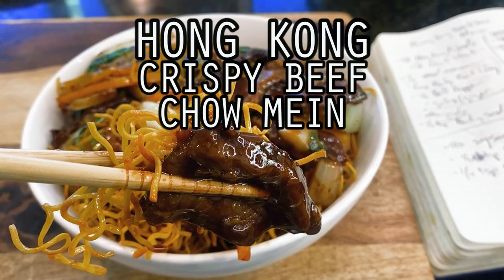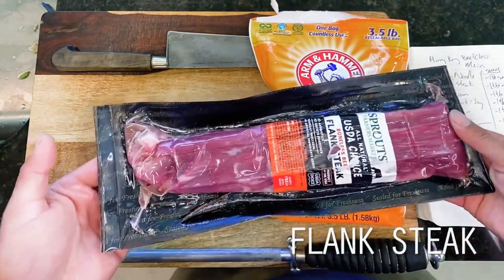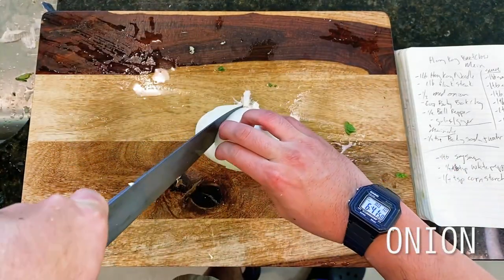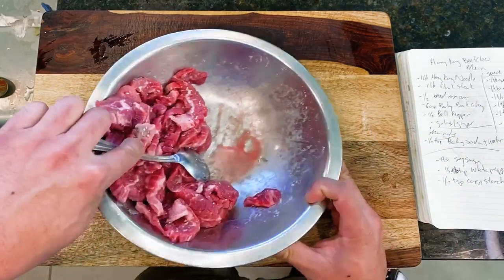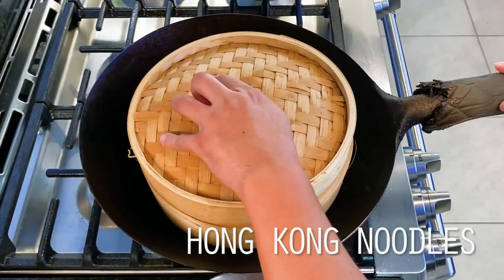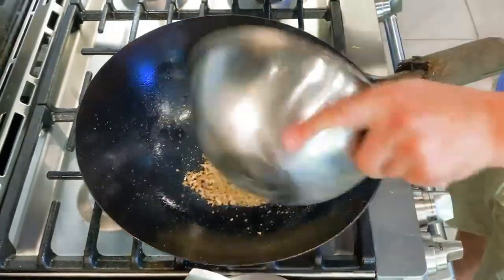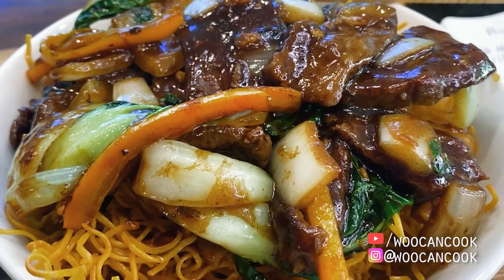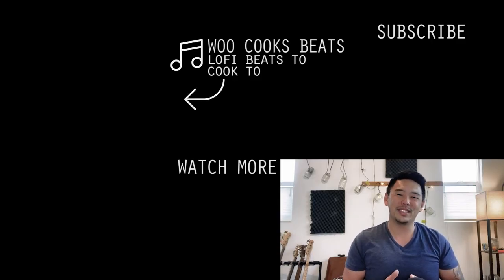Woo Can Cook | Hong Kong Crispy Beef Chow Mein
hello! Hi everyone, Wesley here. Today we're diving back into our series dedicated to classic Chinese comfort food dishes with a shot at a Cantonese crispy beef chow mein made using super thin Hong Kong style fresh egg noodles. A quick review for those not familiar, a traditional chow mein as we all know and love it by definition must include some form of fry to the noodle (chow translating to "fry"), not unlike how we made our Panda Express chow mein, Hot and Spicy chow mein, Tomato Beef chow mein, and a few others. If it does not include a fry to the noodles, then it would otherwise be a lo mein, which is a different dish all together.

So! To accomplish this for our version today, we're going to be using a super thin Hong Kong style noodles made with a high content of egg, allowing for the noodle to puff up and fry very nicely in the wok. Bay Area locals may recognize this as the same type of noodle that we use for our crispy garlic noodles at the Woo Can Cook pop up. Finally to go along with all of this, we'll also be assembling a crispy beef made using flank steak and a pinch of baking soda in a technique known as velveting, to help us tenderize what would otherwise be a pretty tough cut of meat without some fun food science trickery. Hope you try it.

0:00 Hello Hi Everyone!
1:41 Mise En Place (veggies)
2:55 Mise En Place (flank steak)
4:02 Mise En Place (marinade)
4:18 Mise En Place (sauce)
4:51 On The Stove (noodles)
5:40 On The Stove (flank steak)
6:11 On The Stove (stir fry)
6:57 Let's Eat!
8:07 Thanks For Watching!